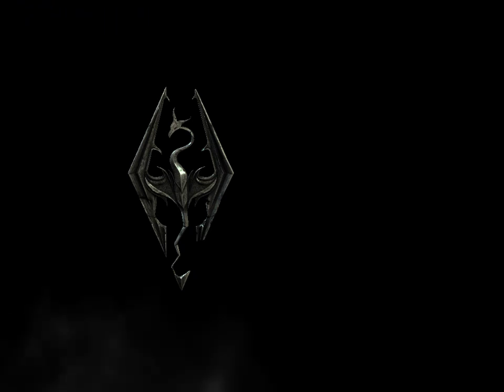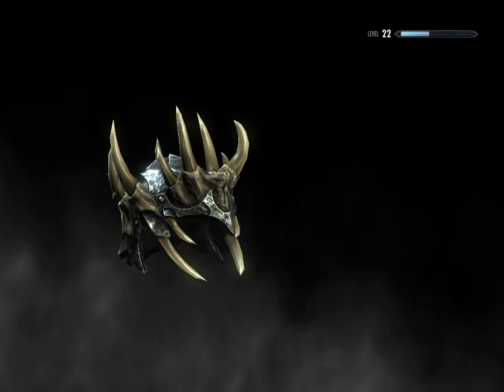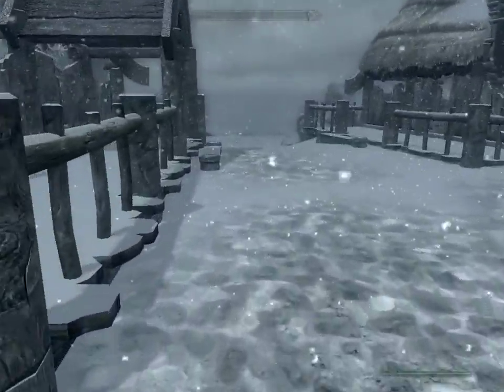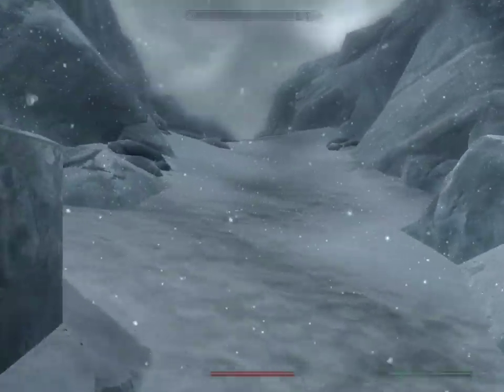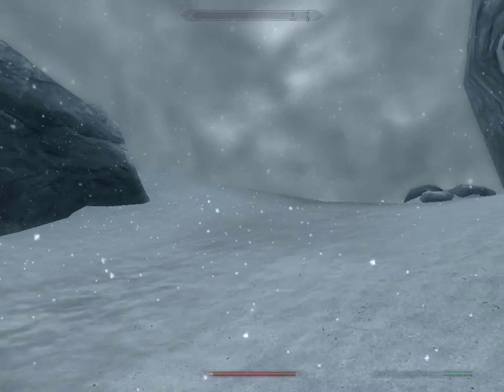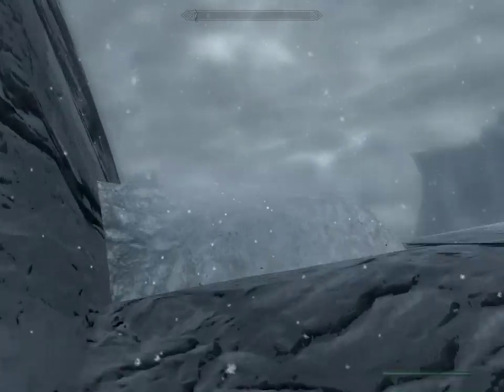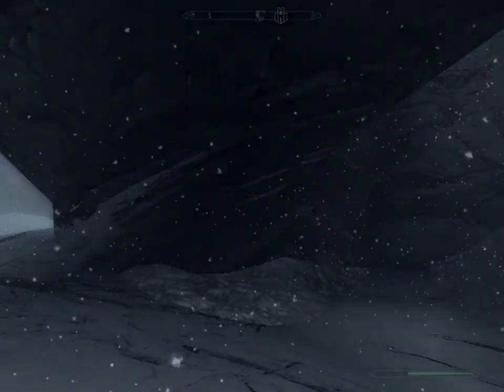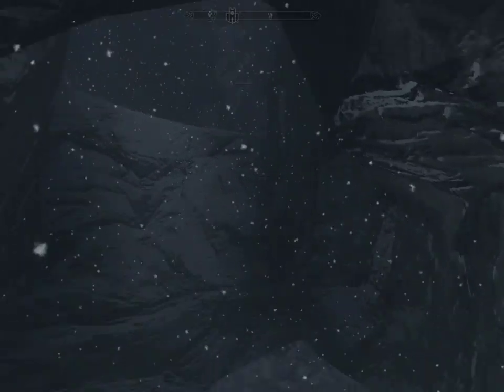I'm playing Skyrim - Access The Midden without joining the College [exploit]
Yes. Although my game crashed alot of times trying to capture this, it finally worked.
How to get to the Midden WITHOUT having to join the damn Mages Guild is what's the point of this Vid. You can clearly see that the Dev's didn't mean to let you get into the Midden via the "secret backdoor", but it is possible. That's what the dev's get for making steep walls with weak points/ledges to grab onto, in an effort to worm your way up. IN YOUR FACE!